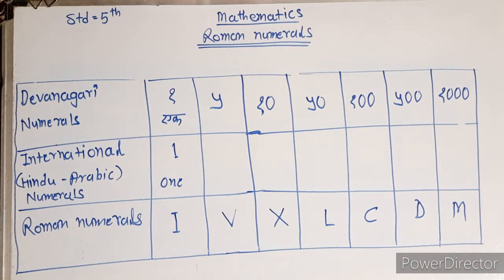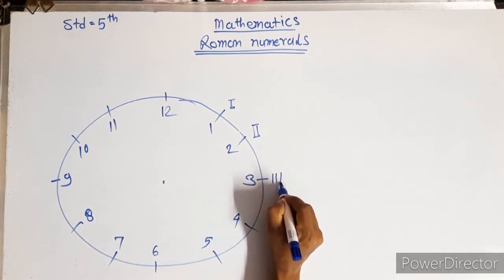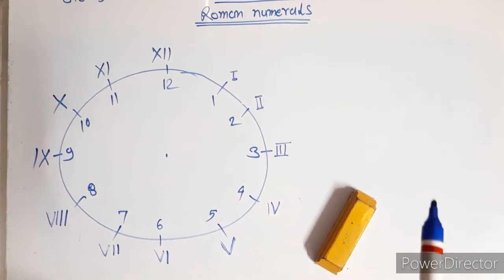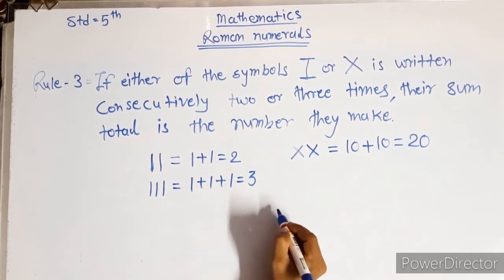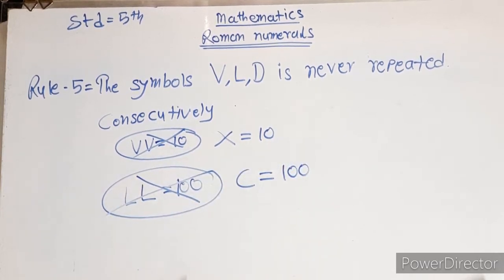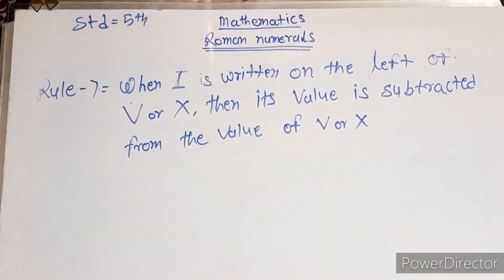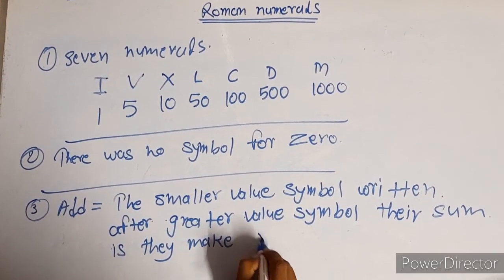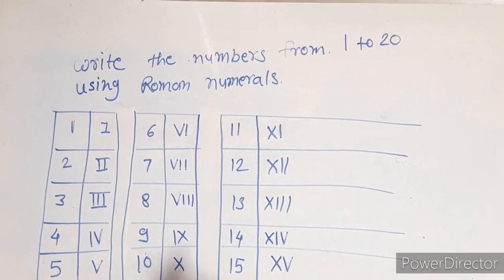FIFTH STANDARD MATHEMATICS TOPIC - ROMAN NUMERALS BY M.S.GANGAVANE.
Lern fifth standard  Mathematics
Topic - Roman Numerals
By M.S.GANGAVANE.
Maharashtra Board
Semi-English